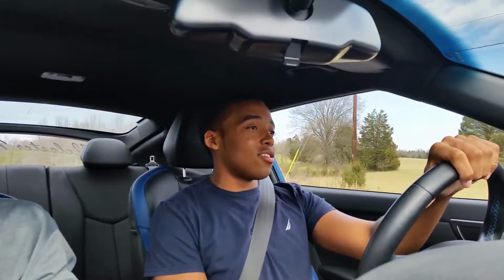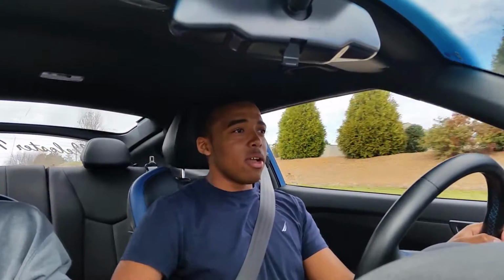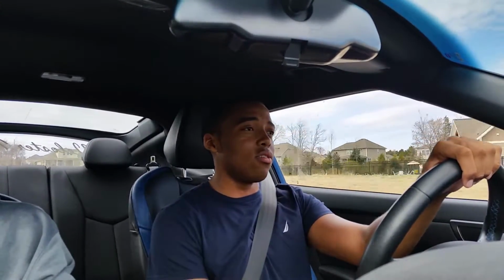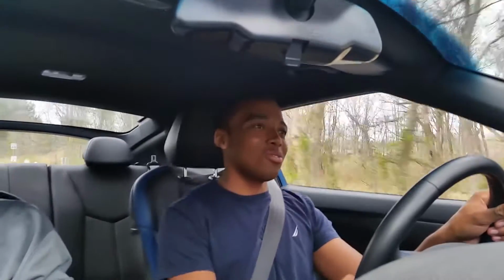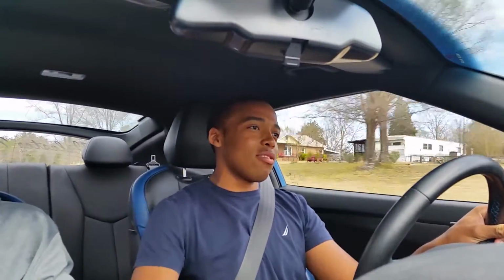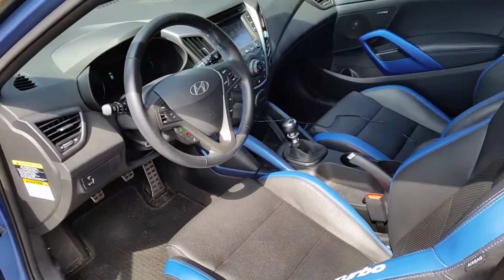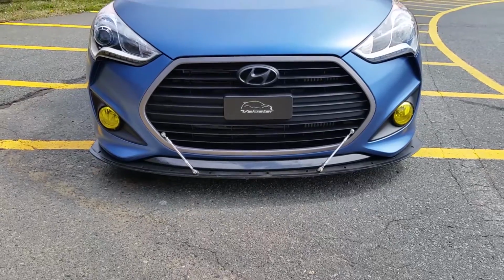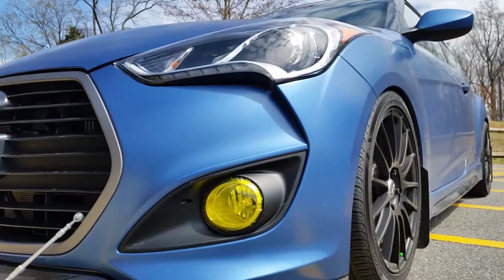Hyundai Veloster Turbo Rally Edition Review